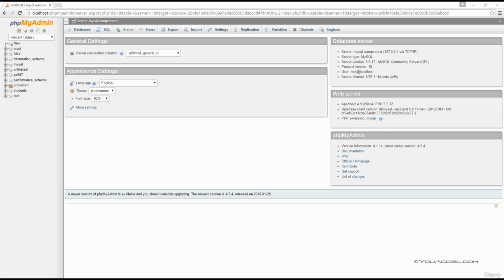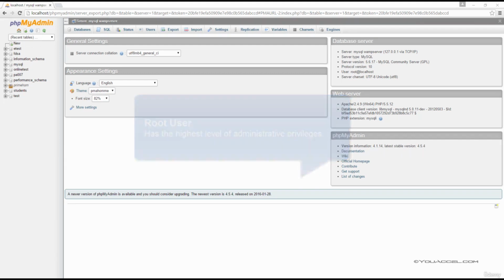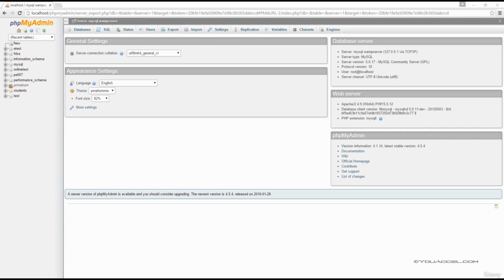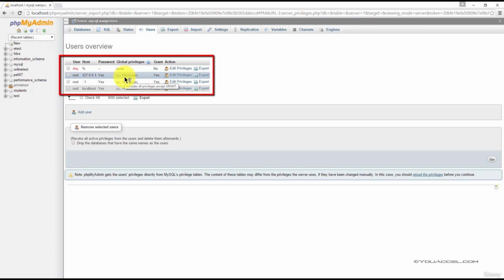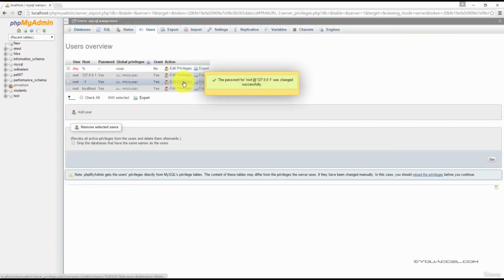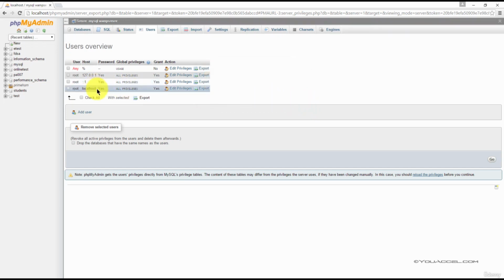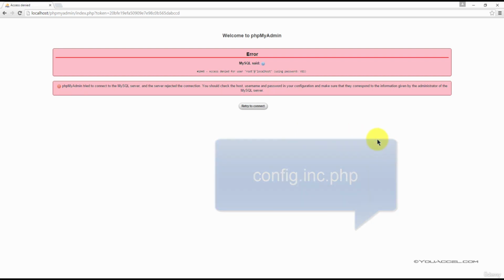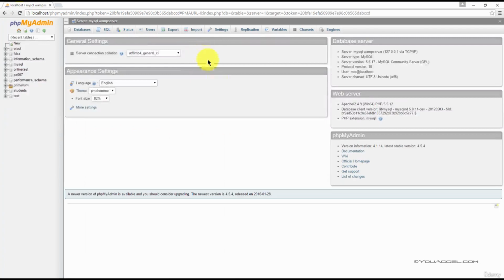MySQL Security and Root Superuser | Ep 04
Welcome to Episode 4 of our MySQL Databases series, where we dive deep into MySQL security and the all-important Root Superuser role. Protect your data and secure your databases with expert insights and best practices.

In this video, we'll cover essential topics including user privileges, password policies, access control, and much more. Learn how to safeguard your MySQL database from potential threats and unauthorized access. Don't miss out on this crucial information for database administrators and developers.

🔒 Key Topics Covered:

* Understanding the Root Superuser role
* User privileges and their importance
* Password policies for MySQL security
* Access control methods
* Tips for securing your MySQL database
* Best practices for safeguarding data

🌟 Highlights:

* Learn how to create and manage MySQL users
* Set up strong passwords for enhanced security
* Control access to your database with precision
* Mitigate common security risks and vulnerabilities
* Ensure data integrity and confidentiality